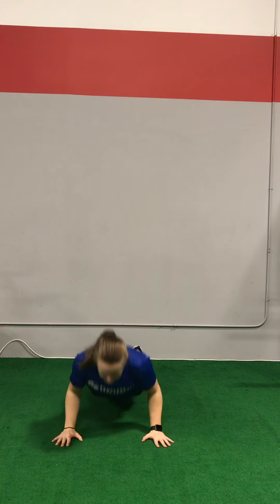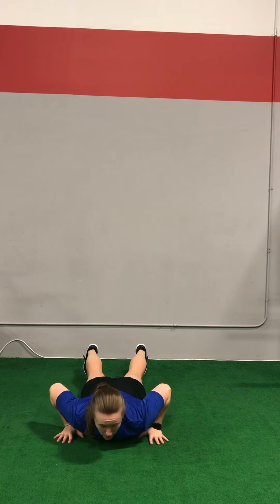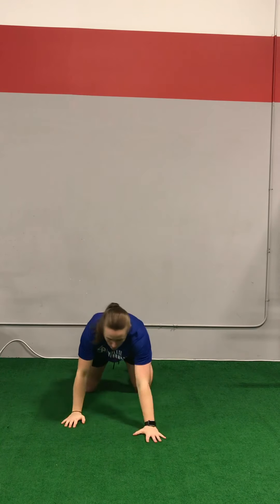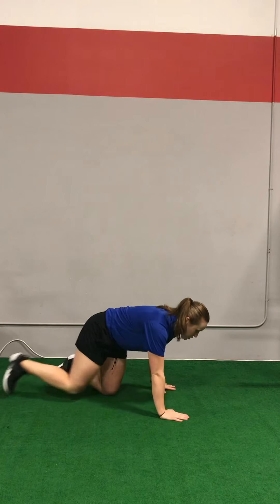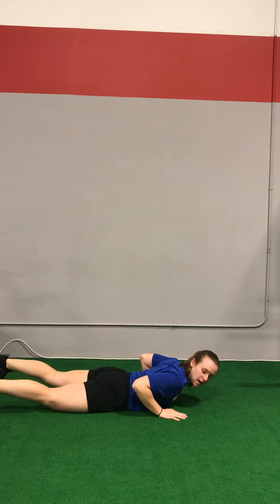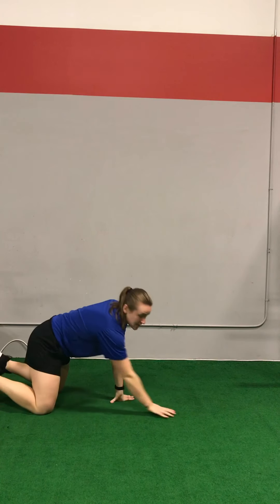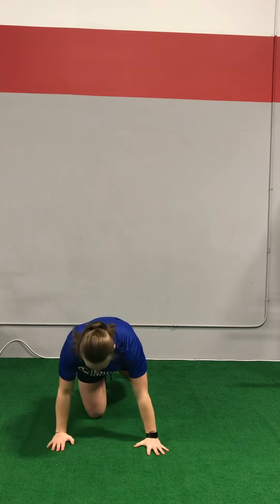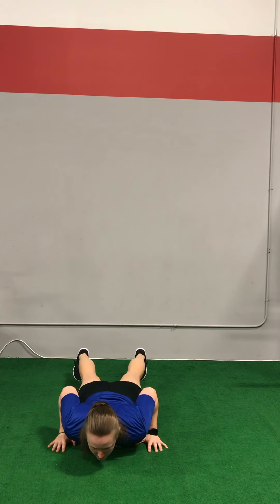Complete Performance Exercise Breakdown: Push UPS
Check out this video on push up technique, their benefit, and the common mistakes you could be making preventing optimal results!